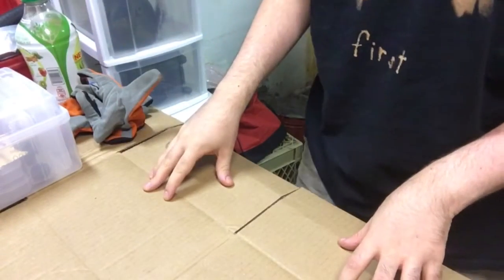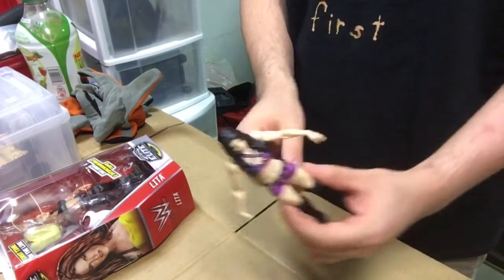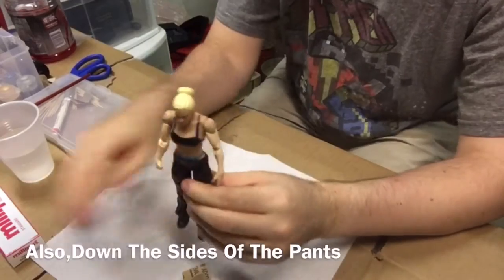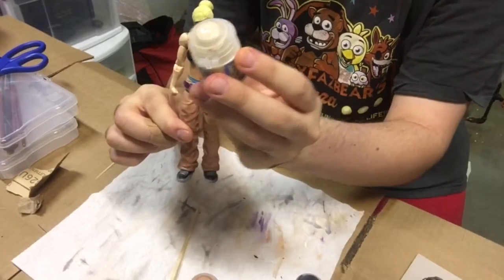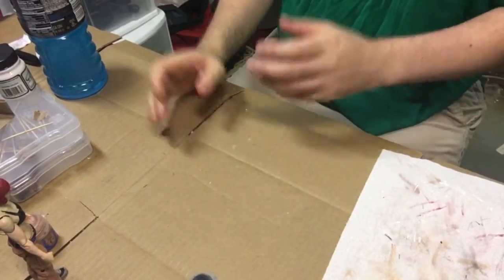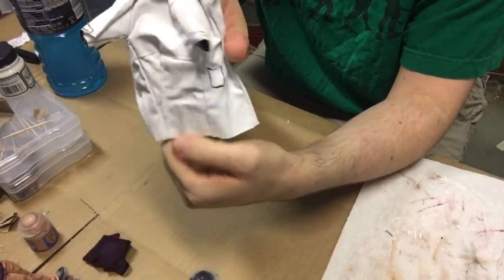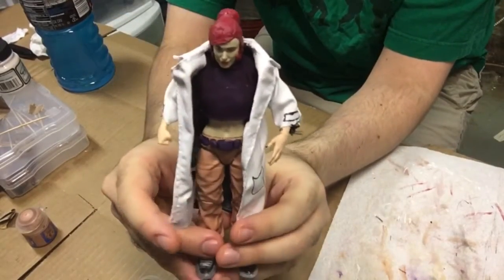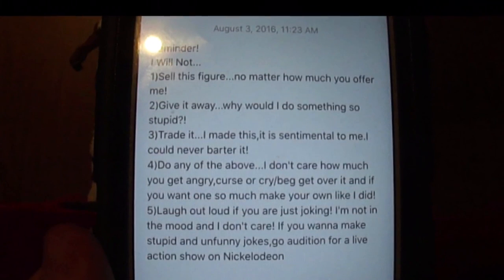Custom Made:April O'Neil (2003) With Lab Coat-TMNT Action Figure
(If there is something you want to send me that is not on my wish list,let me know and I will try to add it.
After you make your purchase,PLEASE,immediately,notify me!"WITH PROOF."You can do that by private messaging me on Twitter.)

I am the J-Man! Your Cash In The Case-"Attitude Era" Champion!

My Intro was created using the app,IntroMate

They released an action figure of this version of April o'Neil back in 2003. Unfortunately,it was pure crap,especially,if you compare to today's action figures. And,I doubt we will ever see a modern rerelease of one.
So,I decided to make my own. I think I did pretty well.